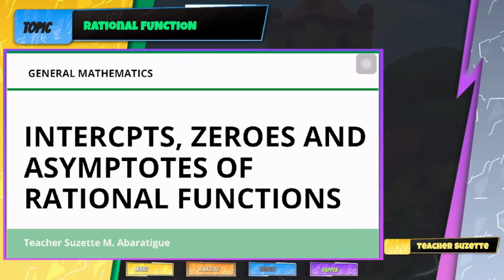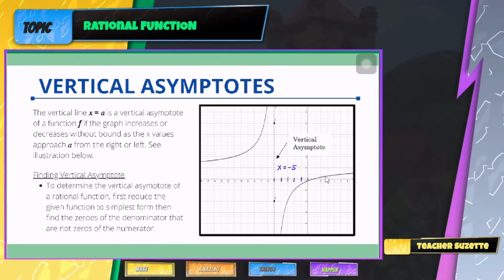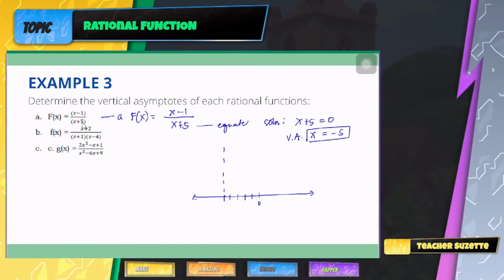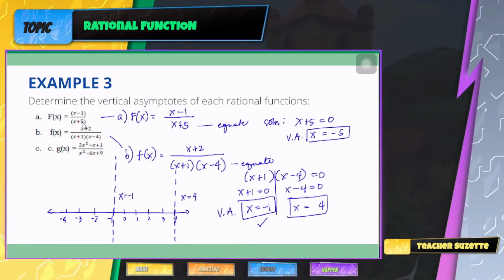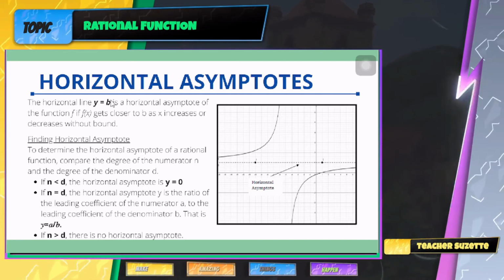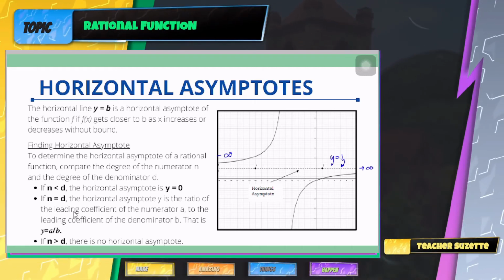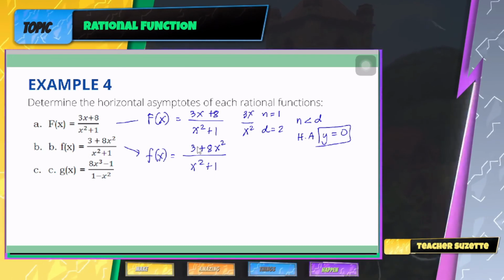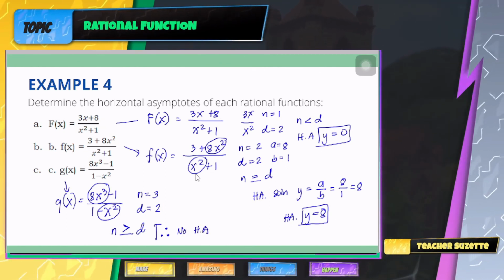Vertical and Horizontal Asymptotes